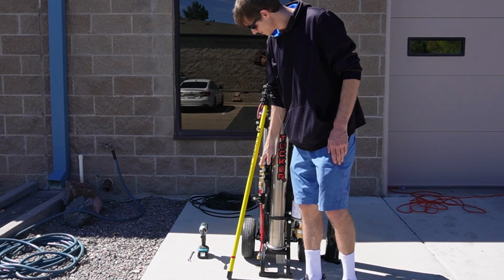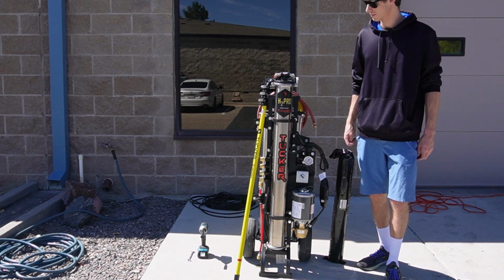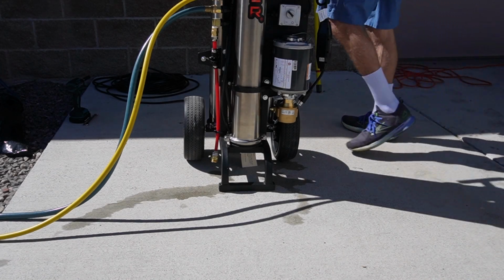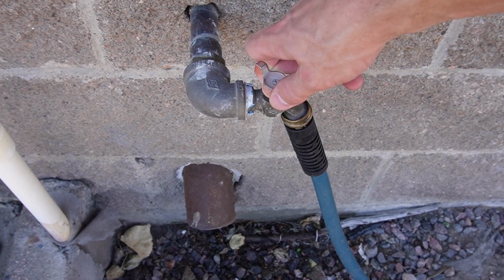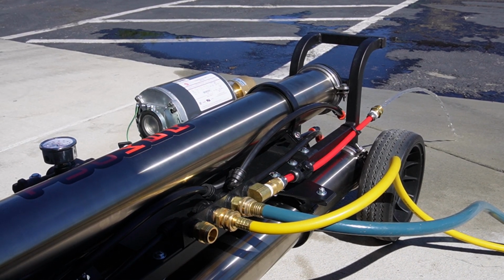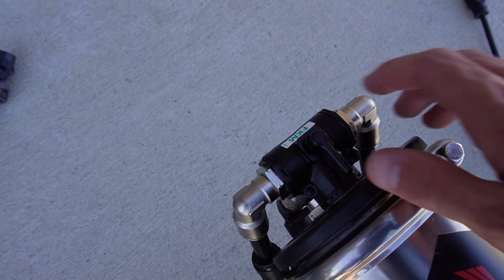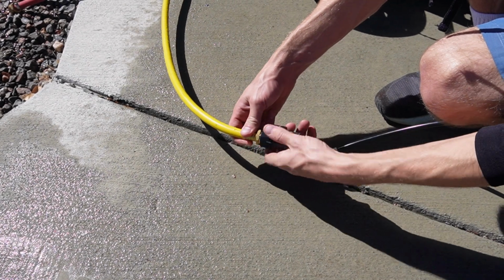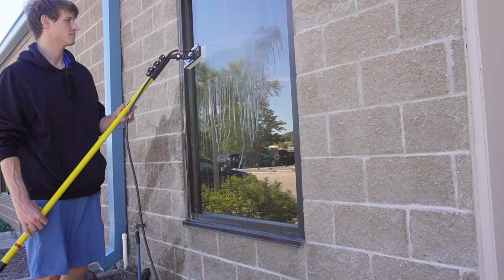Setting up your Tucker® H2Pro cart for the first time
Max at Tucker® walks through setting up the H2Pro for the first time.